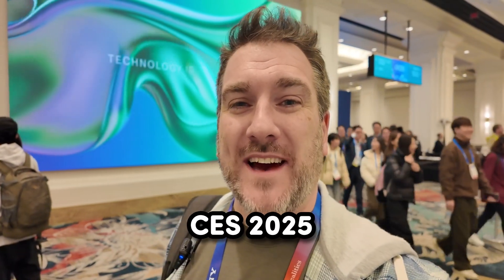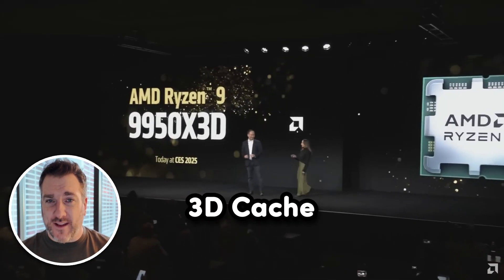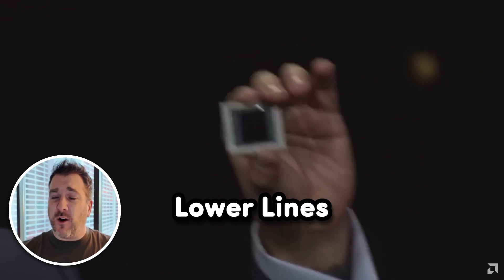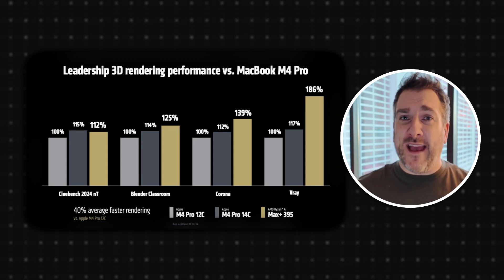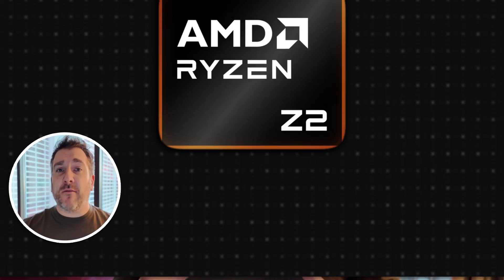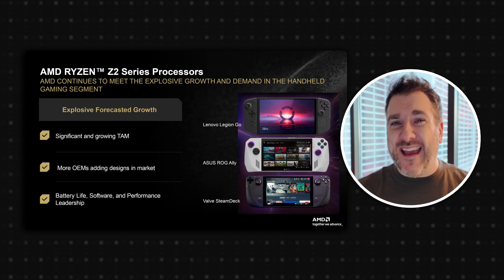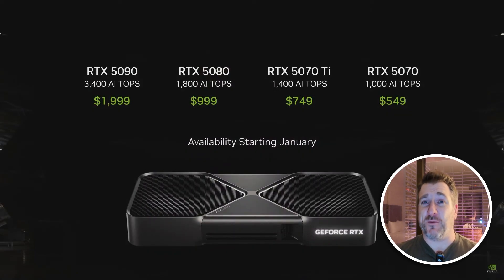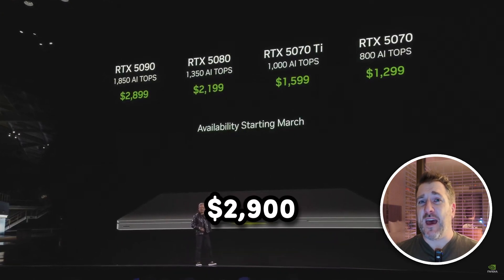CES DAY 1 - AMD Vs NVIDIA Vs APPLE Chip Showdown!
AMD with its CPU's and NVIDIA with the RTX 5090 Series has been introduced but how does this compare to Apple M4?

Get ready for the ultimate tech showdown! In this epic battle of the giants, we're pitting AMD, NVIDIA, and Apple against each other to see who comes out on top at CES. From groundbreaking GPUs to revolutionary CPUs, we'll dive into the latest innovations and announcements from the biggest players in the tech industry. Who will reign supreme? Join us as we explore the latest and greatest from the Consumer Electronics Show and find out!

Concepts from;

Matt Talks Tech; I have created these renders myself